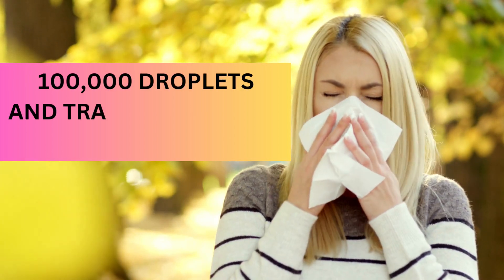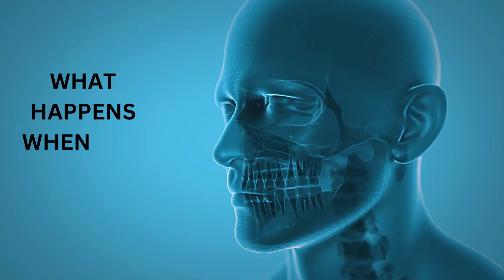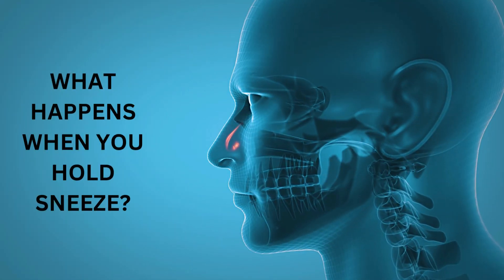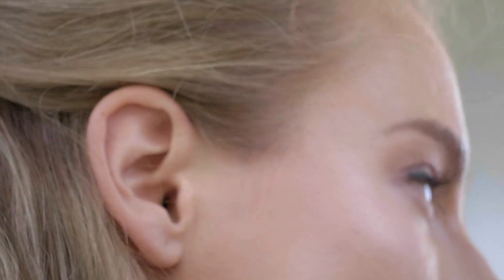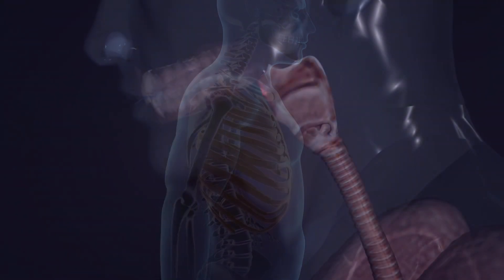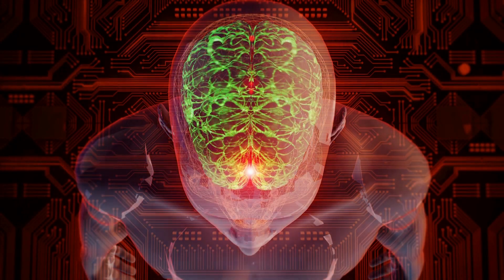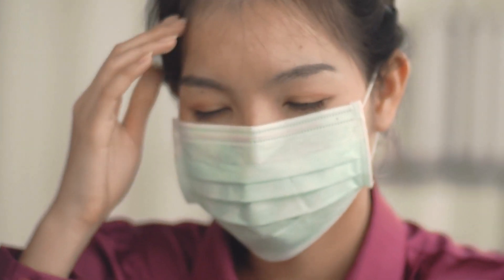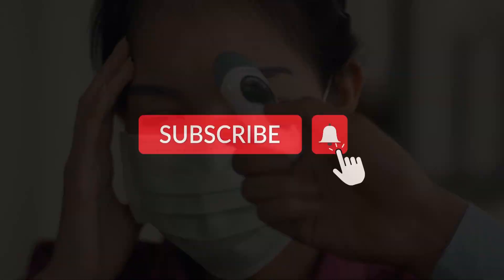Why You Should Never Hold in a Sneeze: The Science Explained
Did you know that holding in a sneeze can cause damage to your body? In this video, we'll explore the science behind sneezing and the potential risks of holding it in. Learn why it's important to let those sneezes out and how to do it safely. Don't miss out on this eye-opening video!